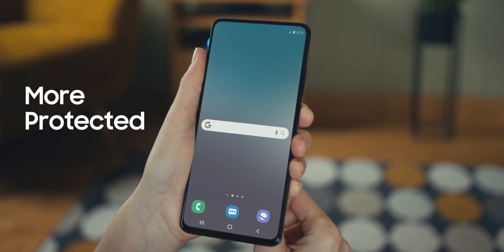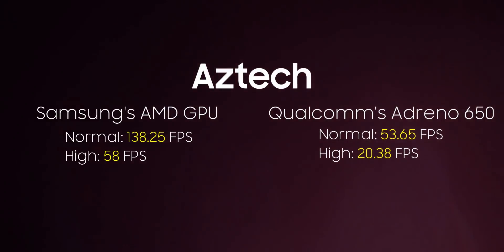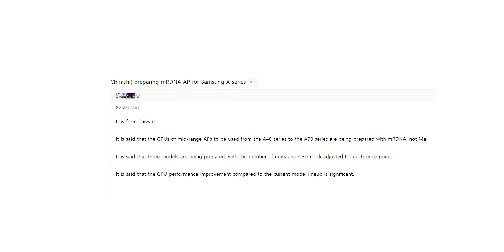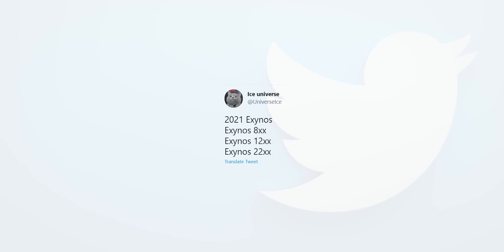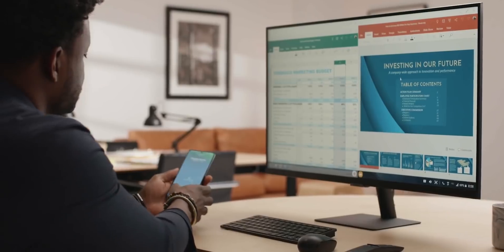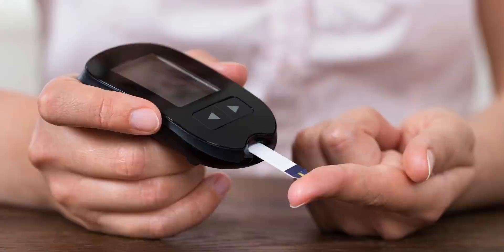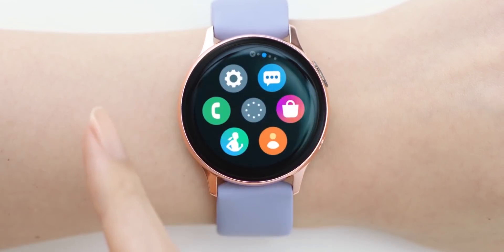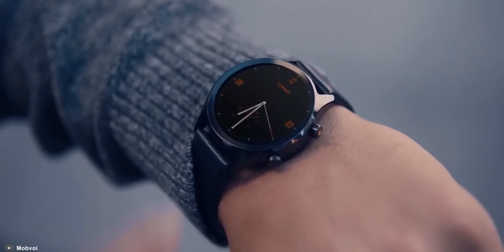Samsung Galaxy A - THIS IS AWESOME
Samsung to improve the graphics performance of their smartphones is collaborating with the graphics chip powerhouse AMD. We know that the Galaxy S22 will most likely be the first smartphone to have this chipset, just a couple of days ago we also got to learn that Samsung's laptops will also use the new graphics from AMD.
But there's a question a lot of you have been asking lately is that whether or not Samsung's Galaxy A range of devices would also get the AMD GPU or is it only for their flagships. Well, we finally have the answer for that.